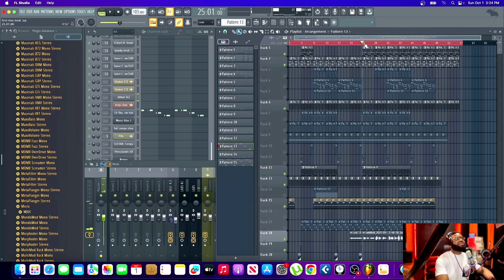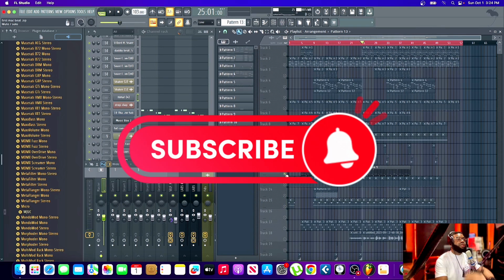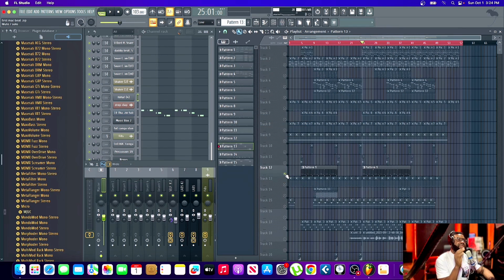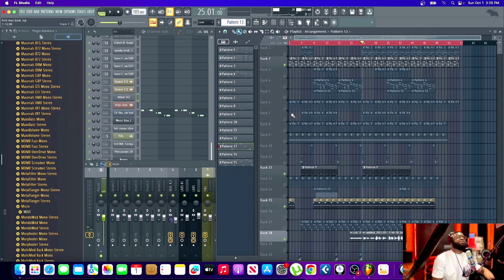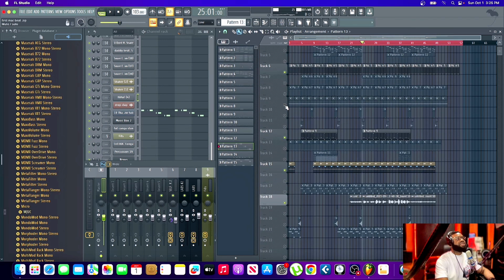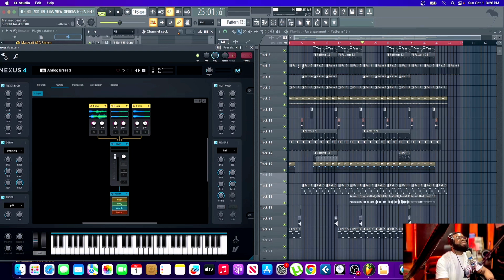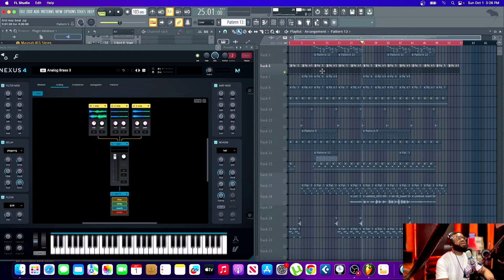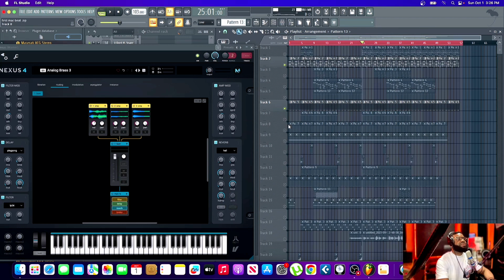How to add drums and melodies to afrobeat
Vocalcredit: @iam_ewise